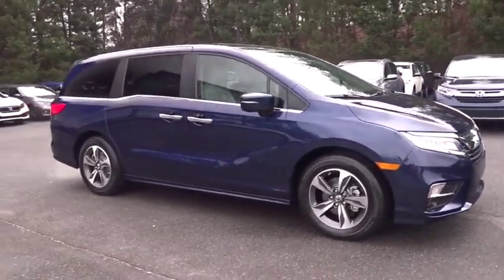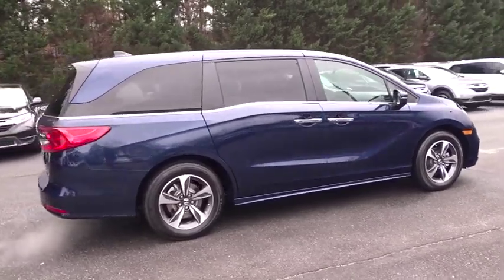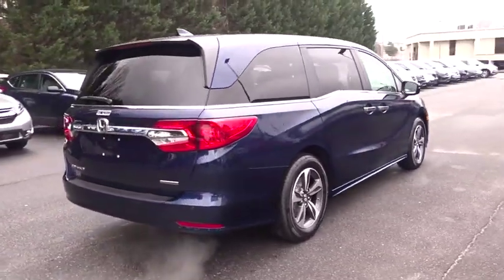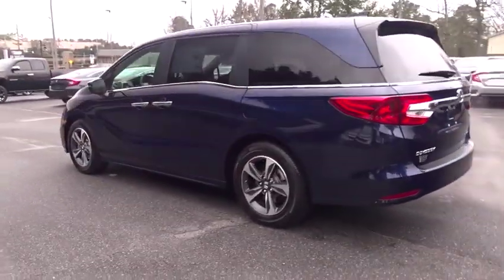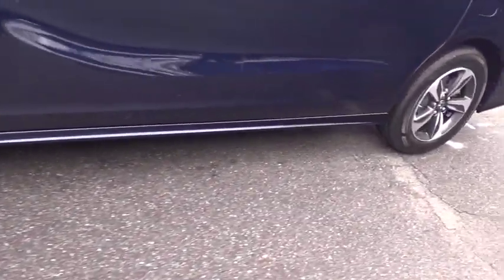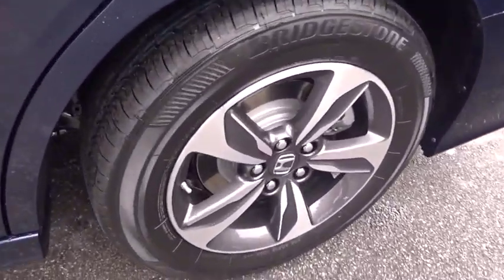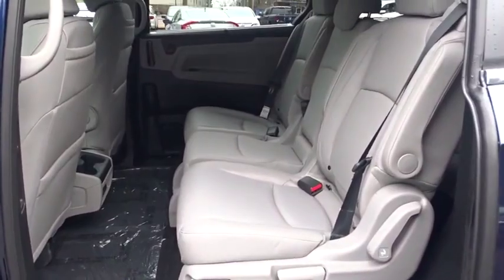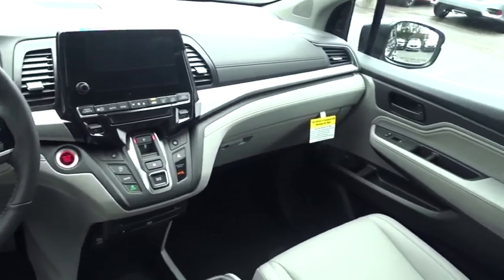2019 Honda Odyssey Marietta, Atlanta, Roswell, Woodstock, Kennesaw, GA 492470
2019 Honda Odyssey

This 2019 Honda Odyssey Touring will sell fast! Priced to sell at $3,000 below MSRP! This Odyssey has many valuable options! Backup Camera. Great family vehicle, with third Row Seating! Leather seats. Navigation. Bluetooth Connectivity. Sunroof. Satellite radio. Aux. Audio Input. -Entertainment System -Hard Drive Media Storage -Heated Front Seats -Heated Mirrors -Auto Climate Control -Automatic Headlights -Fog Lights -Front Wheel Drive -Multi-Zone Air Conditioning -Rear Air Conditioning -Remote Start -Security System -Parking Sensors -Garage Door Opener -Parking Assist -Keyless Entry -Power Lift Gate -Seat Memory -Steering Wheel Controls -Leather Steering Wheel -Automatic Transmission -Rear Bench Seats On top of that, it has many safety features! -Brake Assist -Traction Control -Stability Control Save money at the pump, knowing this Honda Odyssey gets 28.0/19.0 MPG! We are located at 2103 Cobb Pkwy, Marietta, GA 30067.